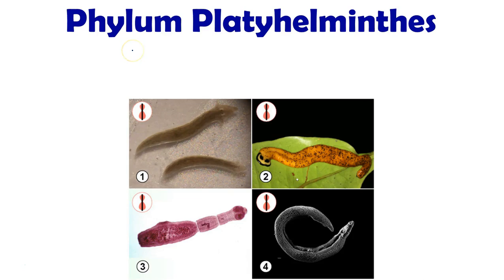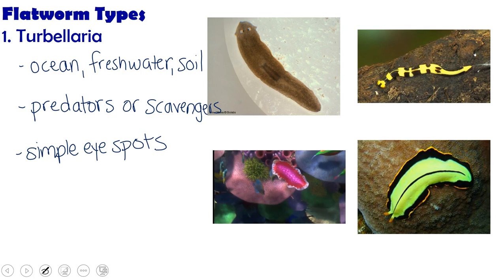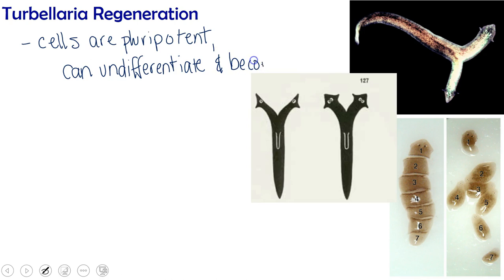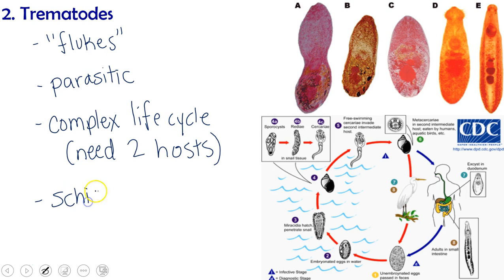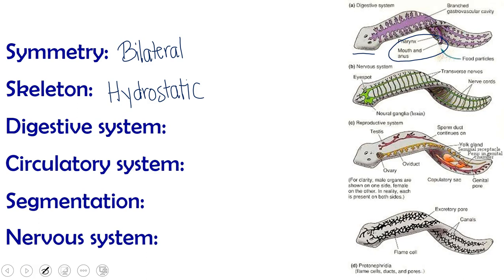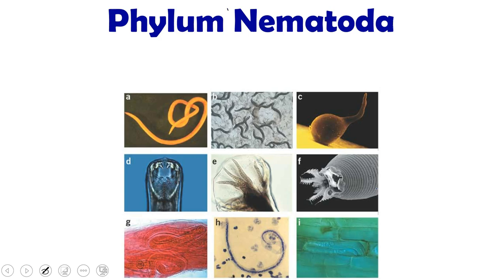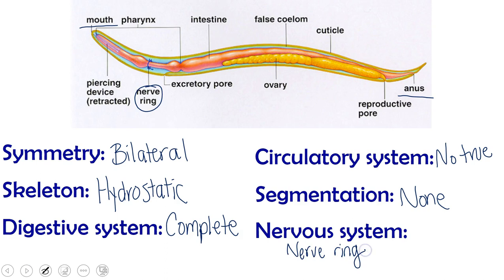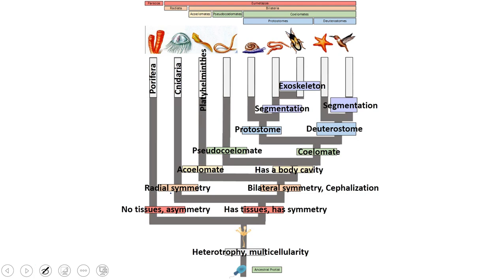Invertebrate Biology: Flat and Round Worms (Platyhelminthes & Nematodes)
Learn all about the flat worms (platyhelminthes) and roundworms (nematodes).

Originally part of Fernbank Science Center's Scientific Tools and Techniques Invertebrate Biology course.